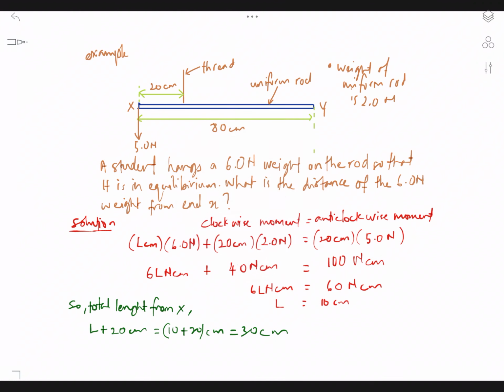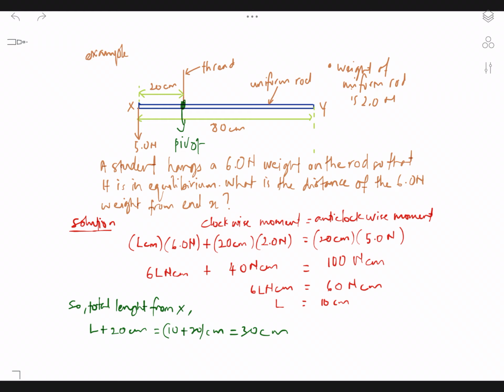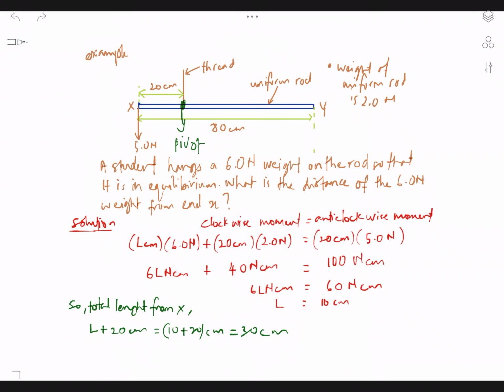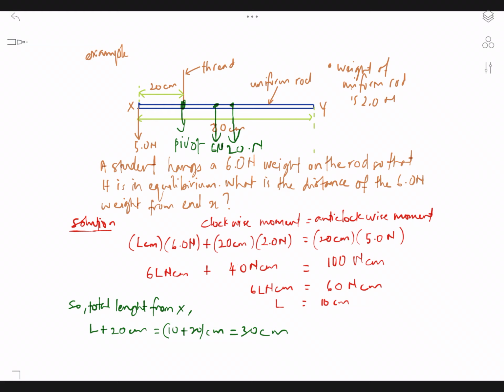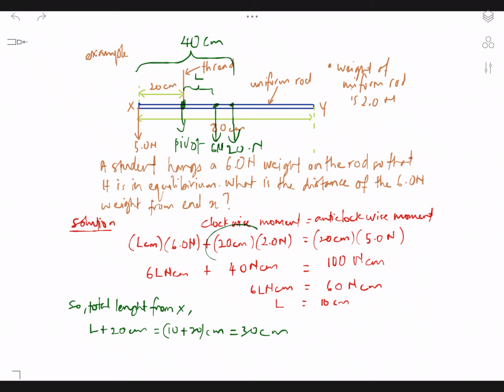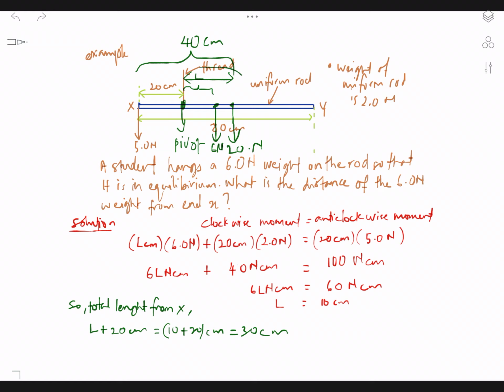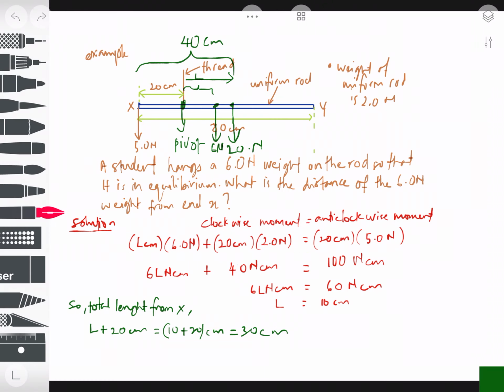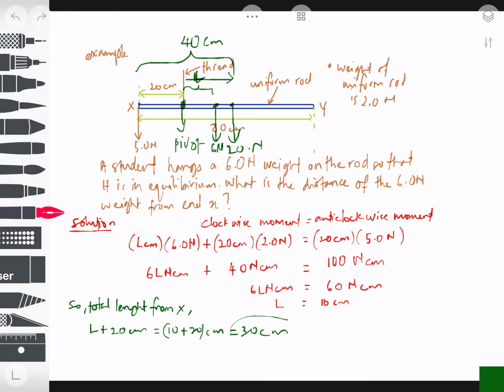Example of moment of force